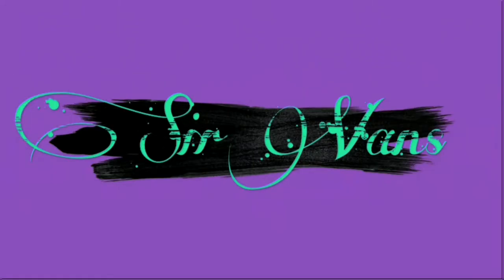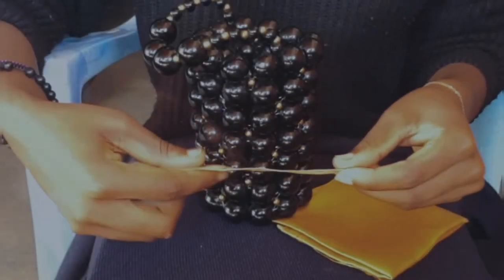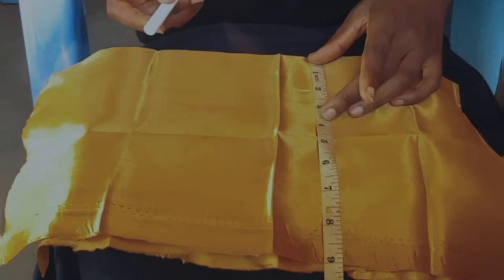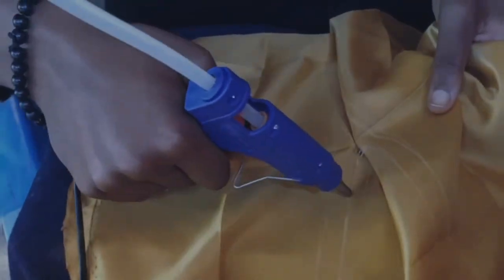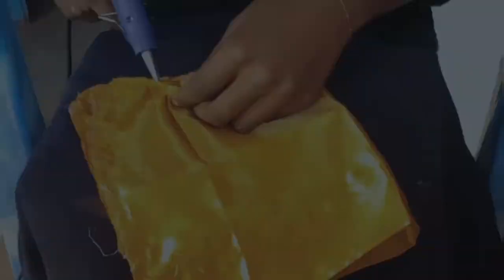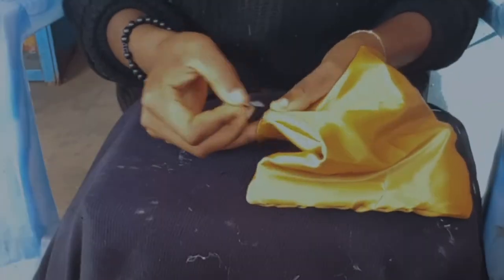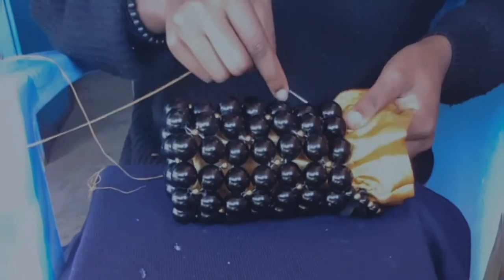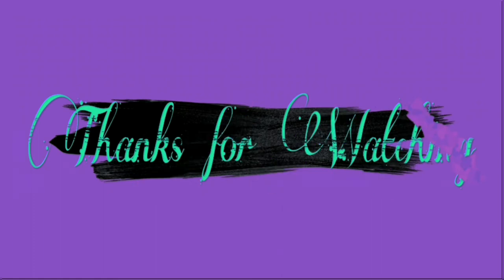How to Make a Drawstring Pouch for a Beaded Bucket Bag| Diy drawstring pouch with a glue gun